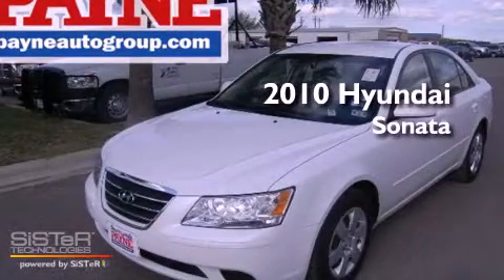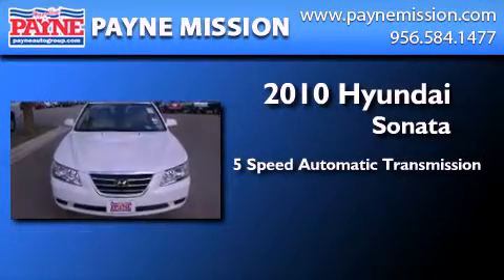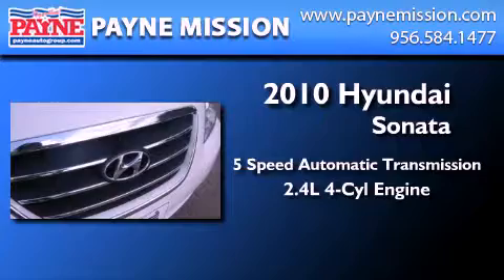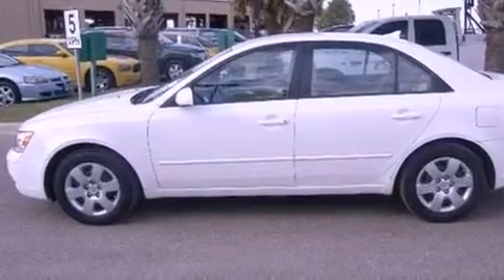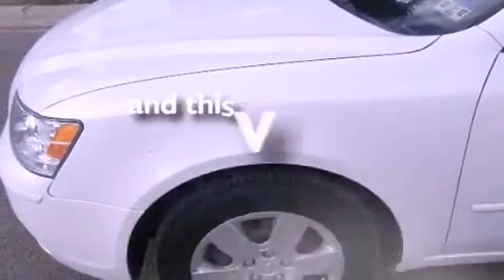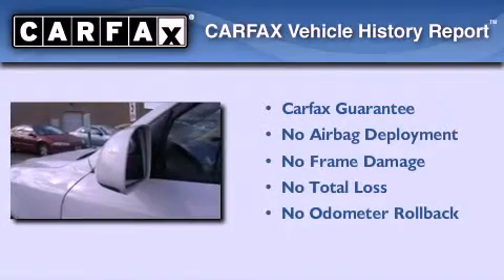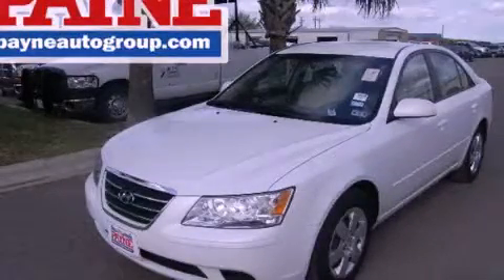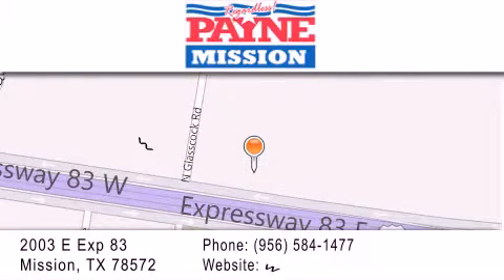2010 Hyundai Sonata Monterrey MEX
Year : 2010
 Make : Hyundai
 Model : Sonata
 Engine : 2.4L 4 cyls
 Trans . : Elect. 5-Spd Auto w/SHIFTRONIC & OD
 Exterior : Pearl White
 Miles : 46,860
 Interior : Camel w/Leather Seating Surfaces
 Stock : I604446

 2003 E. Expressway 83